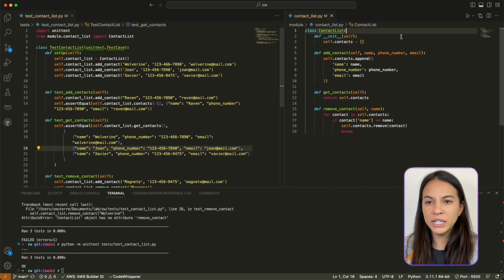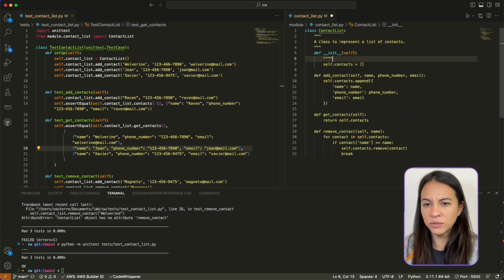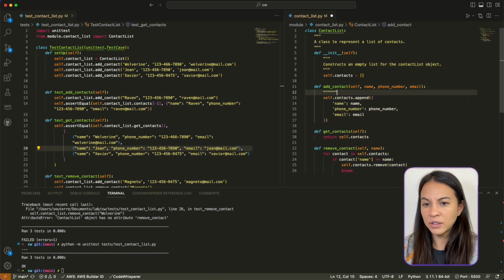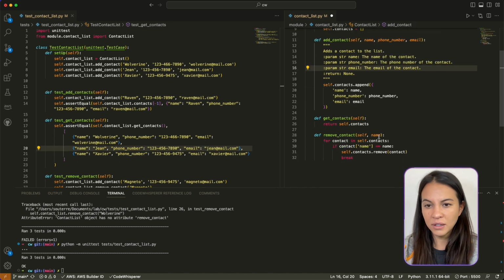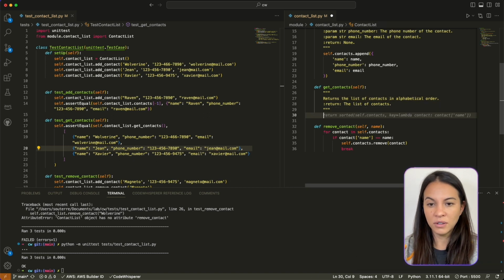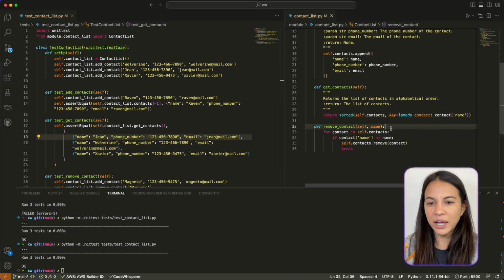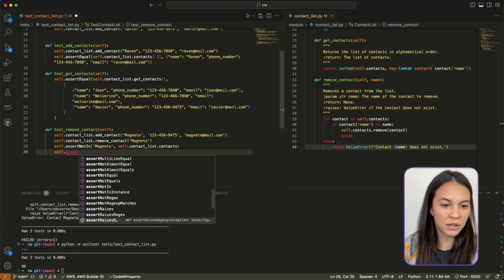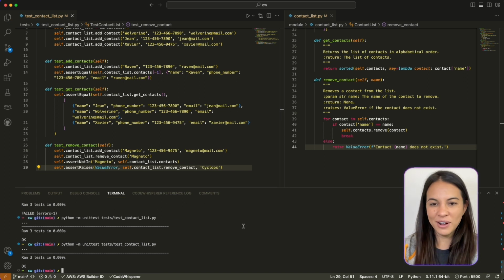How CodeWhisperer Can Help You with Documentation!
In this video, you will learn how to simplify your documentation process, and how prompt engineering your documentation can help you get better suggestions from Amazon CodeWhisperer.

Follow Tiffany!

0:00 - Introduction
0:30 - Demo
2:39 - Conclusion